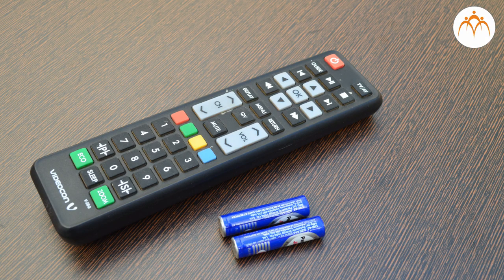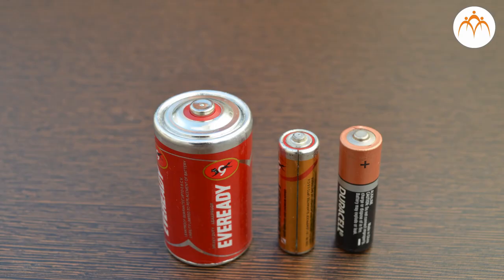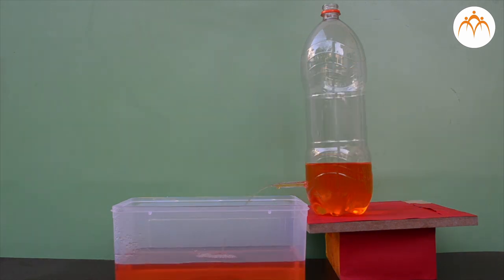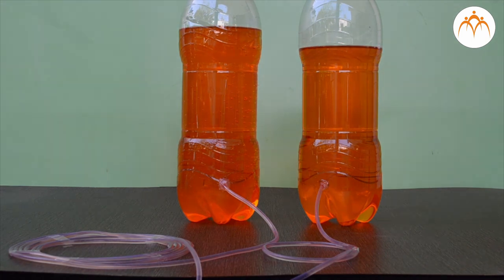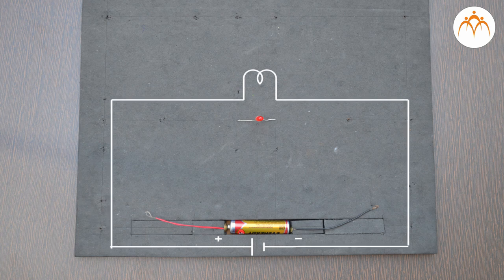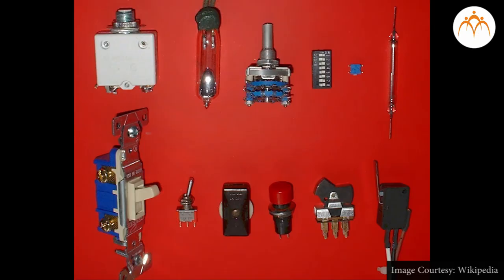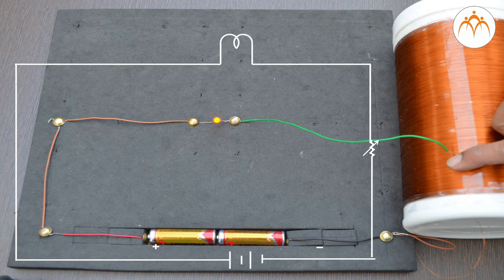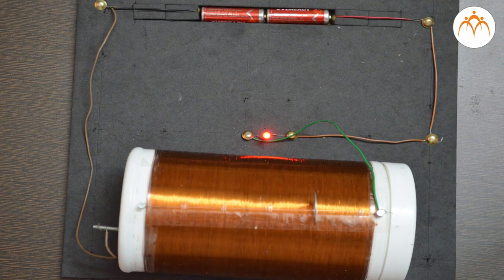Current Electricity Activities - 1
Class 9 - Science - Current Electricity